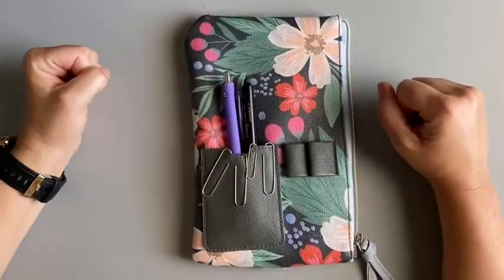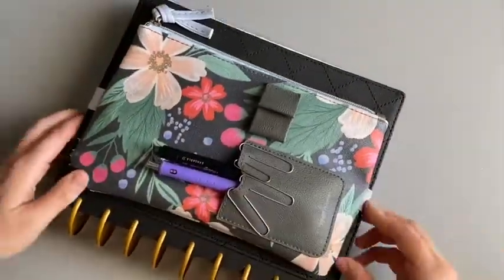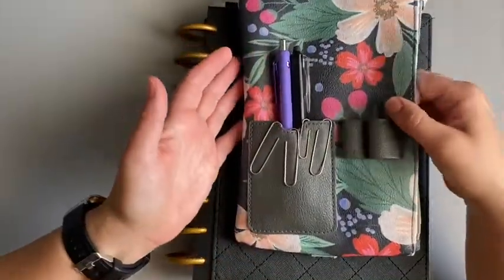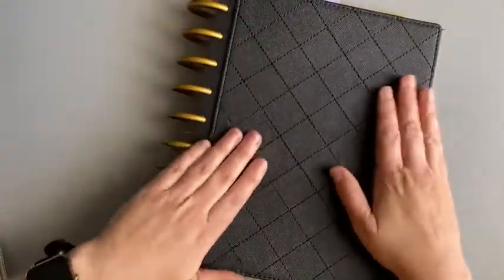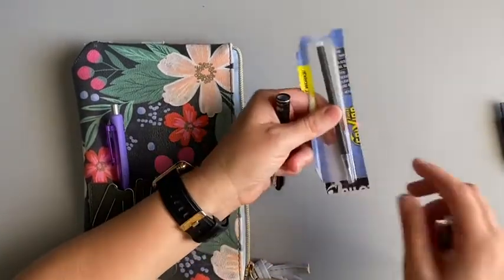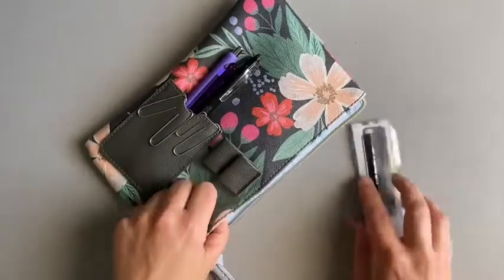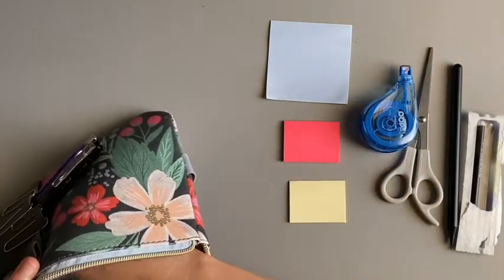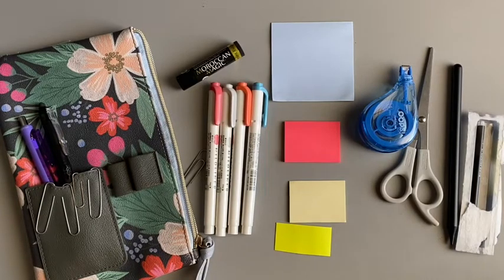My Planner Pouch // Essential Planning Items I Always Have On Me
Today is all about what is in my planner pouch. I am going to share with you all the essential items I always have on me and honestly, hardly need anything else for functional planning. Let me know the top items that you have around, how are you storing those and keeping them nearby. Enjoy!

Make sure to join me on Instagram for more inspiration in the planning, lifestyle, and momlife area! Thanks for all of your support!

Join me on my Instagram where I share much more of my everyday life:

iMovie was used for my editing and music in this video.

Planner Supplies I Use:

Frixion Erasable Clicker Pens: PILOT FriXion Clicker Erasable, Refillable & Retractable Gel Ink Pens, Fine Point, Black Ink, 3-Pack (31464)

Frixion refills: PIL77330 - Pilot FriXion Gel Ink Pen Refills

Mildliner Highlighters (Amazon): Zebra Pen Mildliner, Double Ended Highlighter, Broad and Fine Tips, Assorted Colors, 15 Pack

Reusable sticky tabs (Walmart)